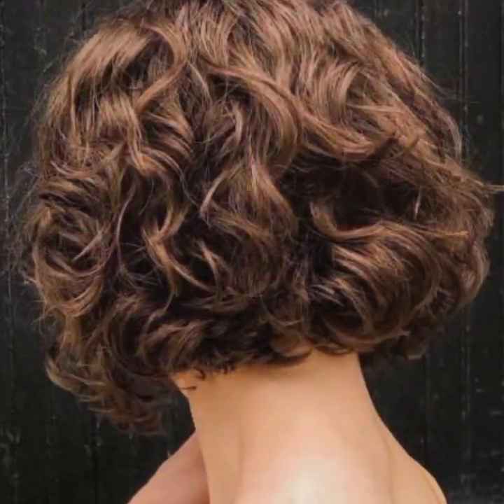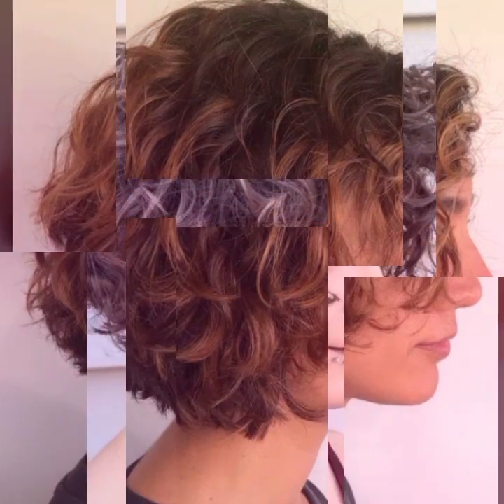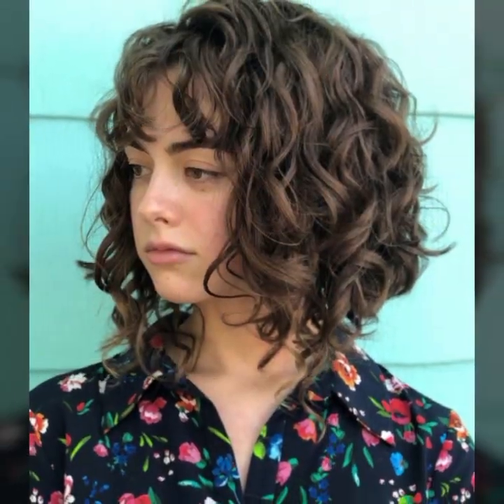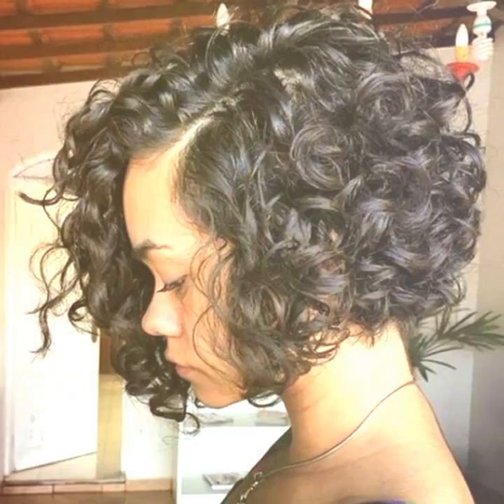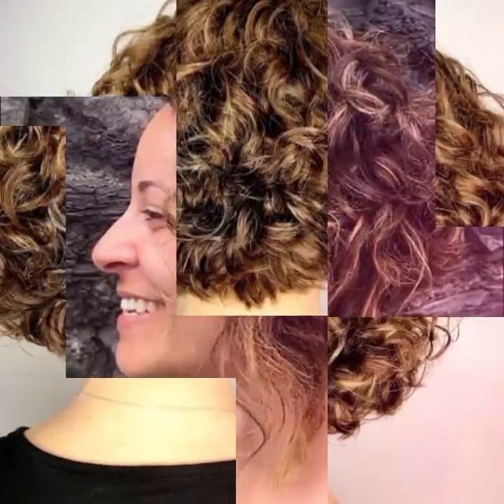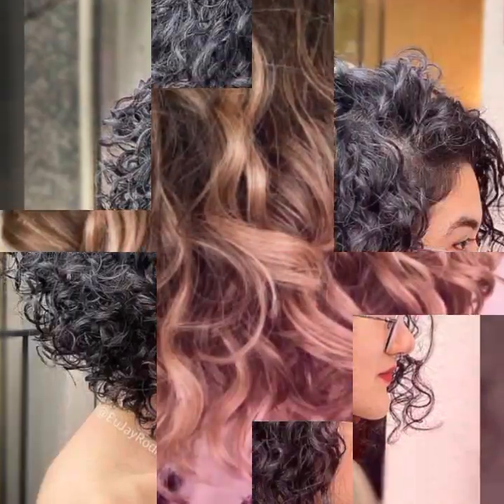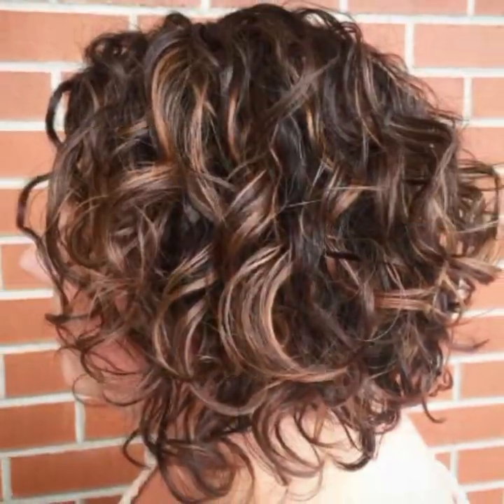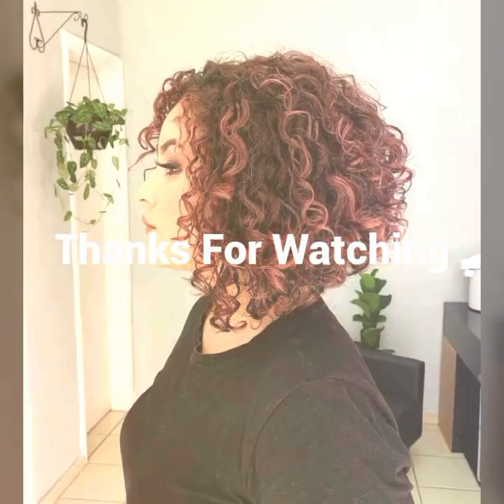50 Most Delightful short wavy hairstyles and haircuts For 2023|| Hair Fashion Ideas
50 Most Delightful short wavy hairstyles and haircuts For 2023|| Hair Fashion Ideas

How are you my dear Subscribers And my all viewers, I hope you are all fine l, in my video I give you Brand new Hairstyles and Haircuts aand Hair Dye color ideas which is about the latest trending Haircuts, Hairstyles and Hair àDye Colouring ideas from all over the world ààyou can use to make your fashion loveàar and want to know the latest Haircut, Hairstyle and Hair Dye trends in fashion then subscribe to my channel "Hair Fashion Ideas"
Short Hairstyles
Hairstyles For Short Hair
Bob Haircuts
Pixie Haircut
Short Bob Hairstyle
Short Haircuts
Hairstyles For Women Over 50-60
Bob Hairstyle
short Haircuts For Women
Short Haircuts
Hairstyle Girls